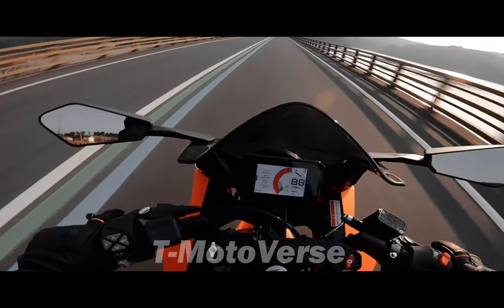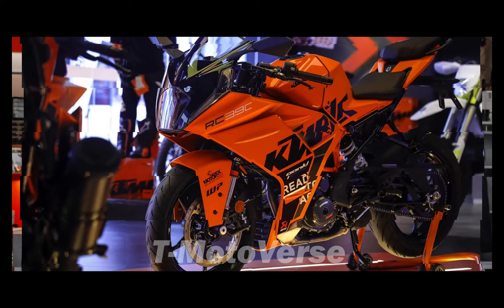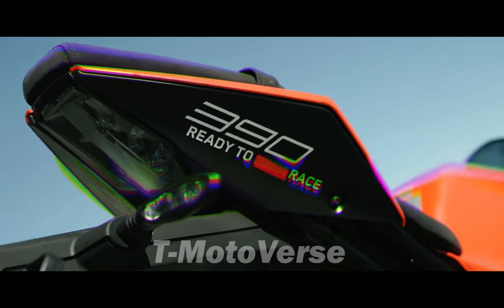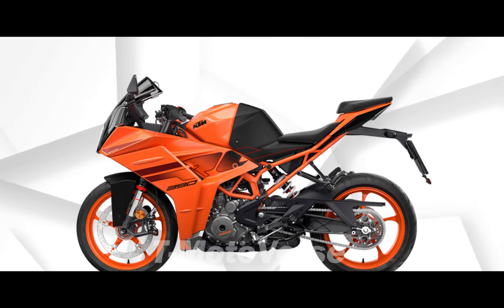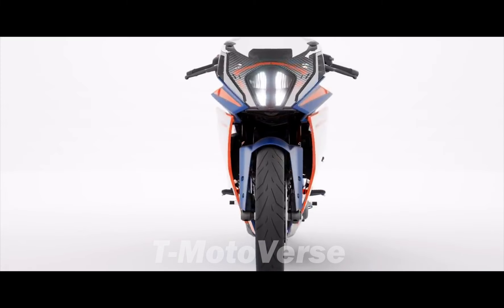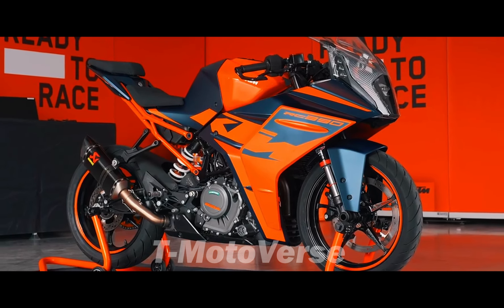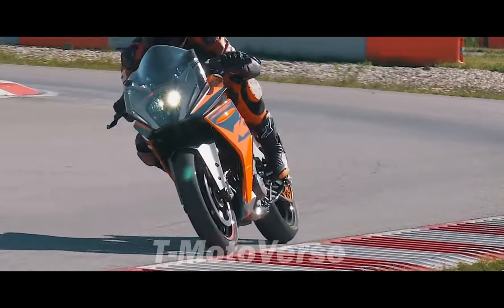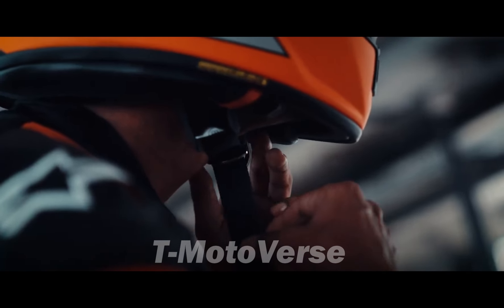2024 KTM RC 390 Launched🔥Got Supermoto Features that killed Aprilia RS457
2024 KTM RC 390 Finally Launched🔥 Ready to attack the RS457

2.In any case if i havent given the right thumbnail credits
3.If i havent given thumbnail credits
3.For thumbnail removals